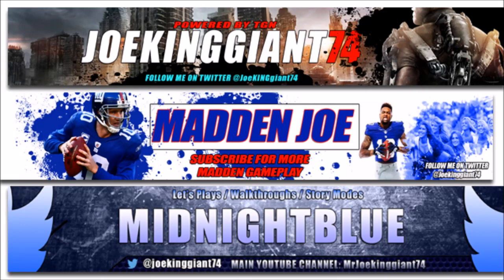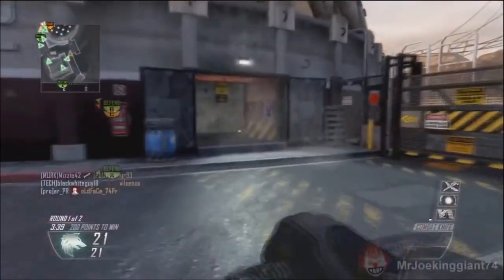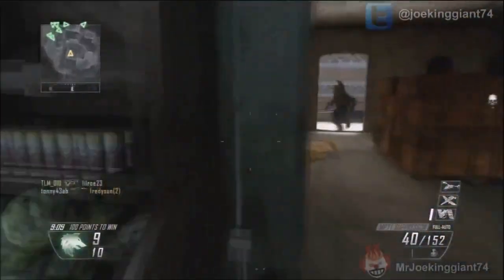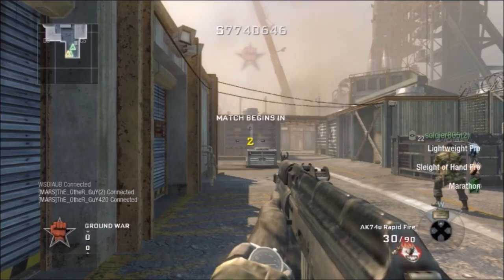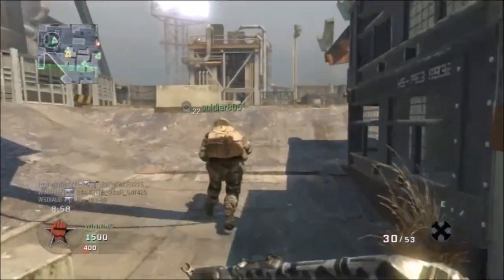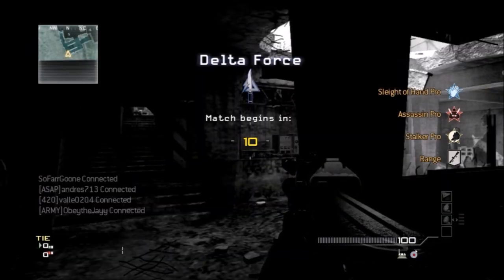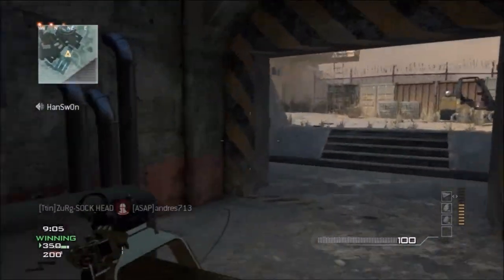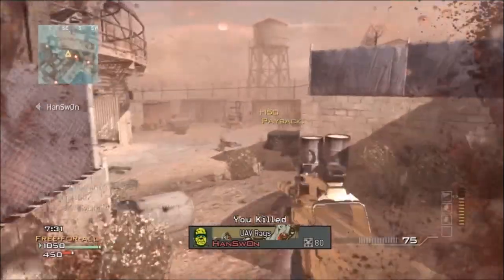Call of Duty TOP 5 SMGs of ALL TIME